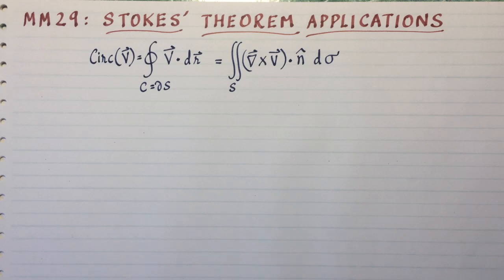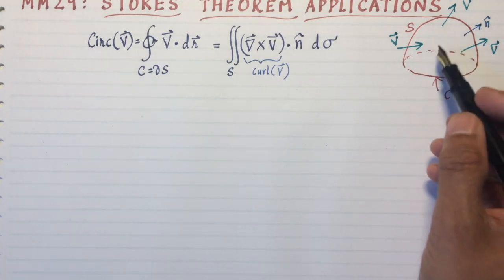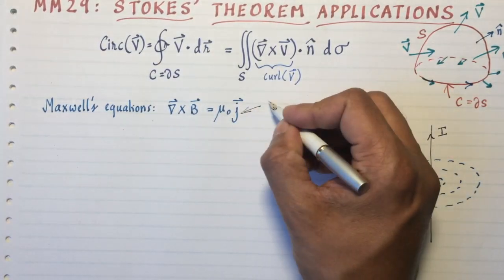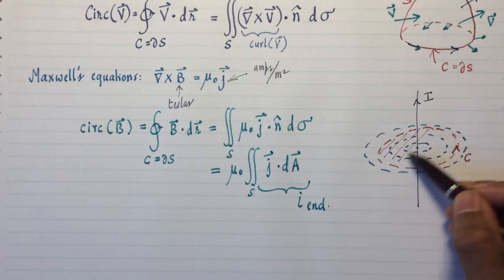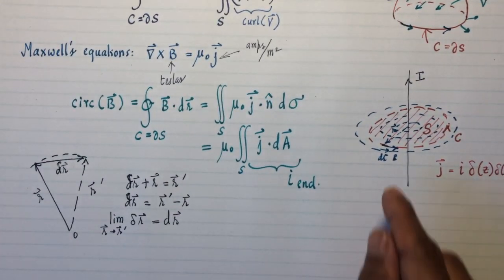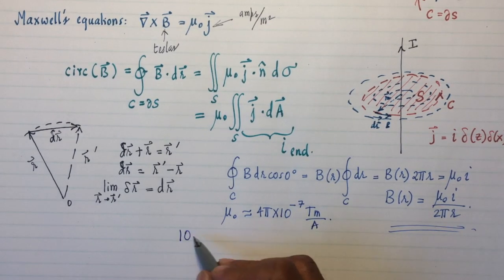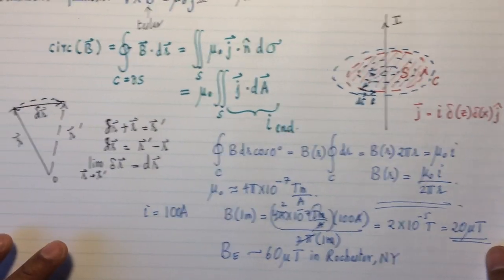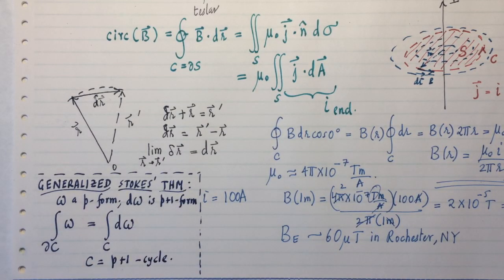MM29: Stokes’ theorem applications